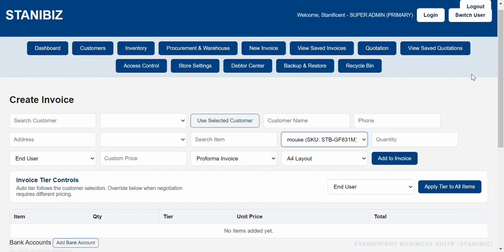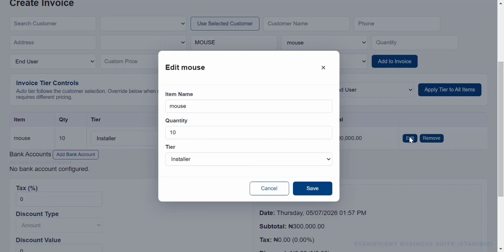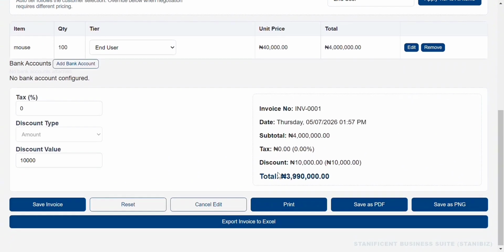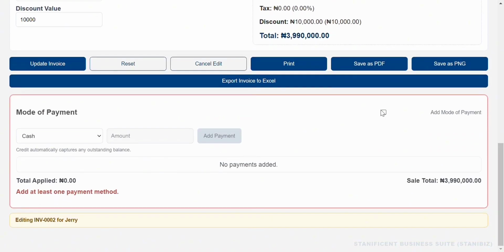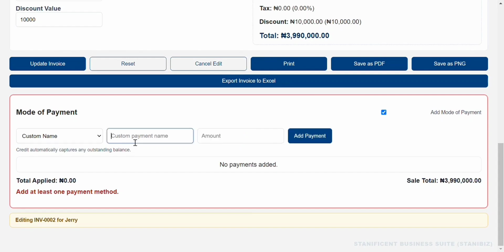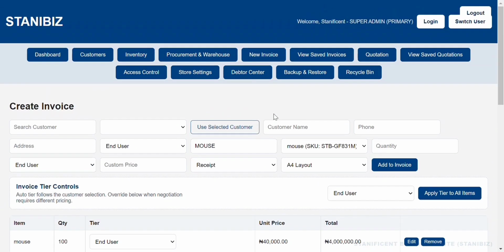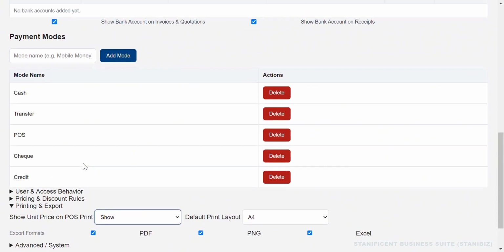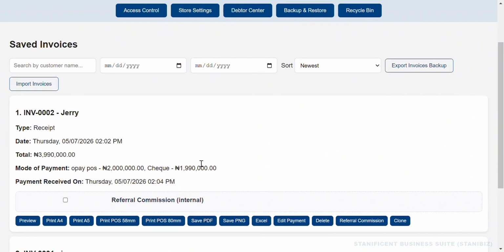How to Create New Invoice and change from proforma Invoice to Receipt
Learn how to create a new invoice and easily change a proforma invoice to a receipt using a professional point of sale system designed for businesses in Nigeria. This step-by-step tutorial helps business owners, retailers, wholesalers, supermarkets, pharmacies, restaurants, and service providers manage invoicing, receipts, customer billing, and payment confirmation efficiently.

Discover how to generate invoices, edit customer transactions, convert proforma invoices into receipts, and maintain accurate sales records for your business. Proper invoice and receipt management helps improve accounting accuracy, sales tracking, inventory control, and customer transaction history.

This guide is ideal for small businesses, retail stores, distributors, and entrepreneurs looking to streamline their daily operations with reliable POS software in Nigeria. Whether you accept cash payments, bank transfers, POS payments, mobile transfers, or online payments, this tutorial will help you manage transactions professionally and improve business efficiency.

Perfect for businesses searching for invoice management software, retail POS systems, sales management applications, inventory tracking software, and business accounting solutions in Nigeria. Improve your customer service, simplify payment processing, and keep organized financial records with a modern point of sale application.

📍 Address: 69/71, Mission Road, Opposite Cooke Road Junction, Benin City, Edo State, Nigeria.